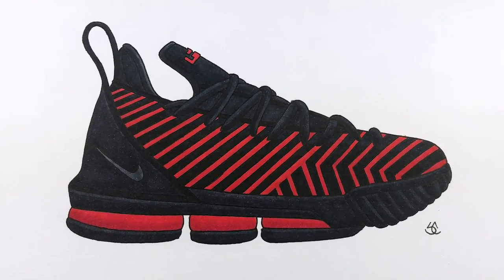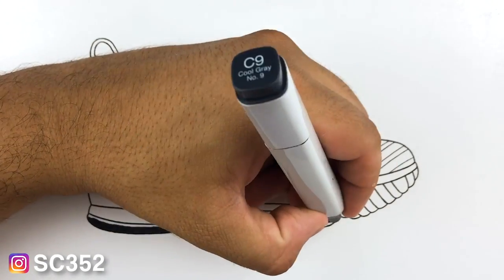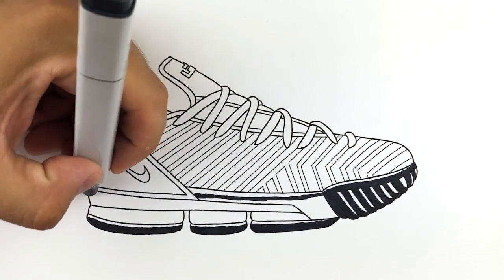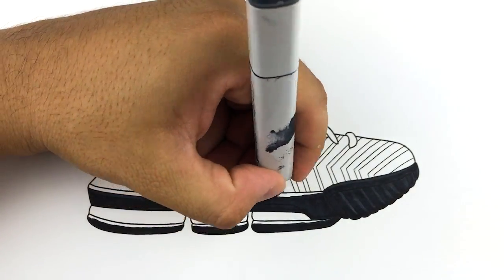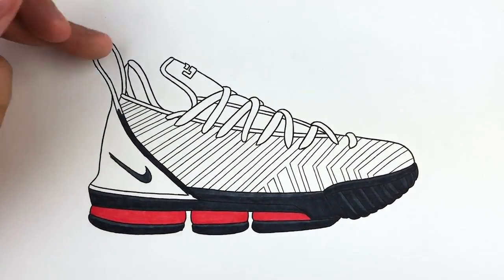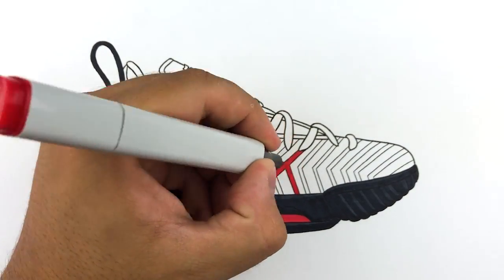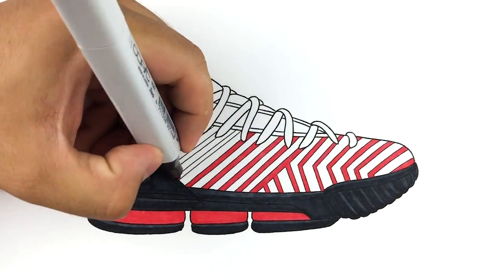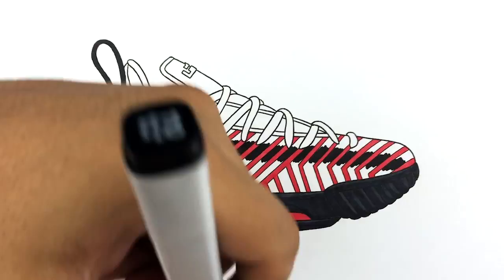Nike Lebron 16 Fresh Bred - Sneaker Drawing w/ FREE Stencil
This is a sneaker drawing video of the Nike Lebron 16 Fresh Bred! I also talk about my thoughts on Kobe in honor of his birthday!

Copic Markers 12-Piece Basic Set
Copic Marker 12-Piece Cool Gray Set